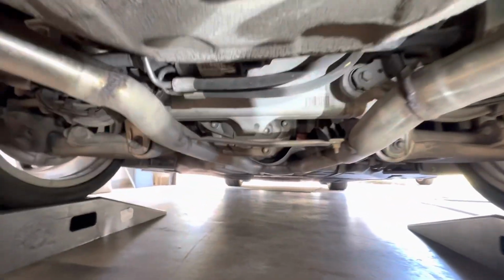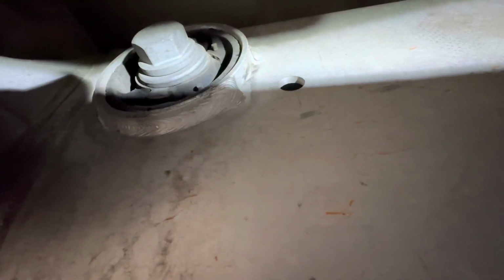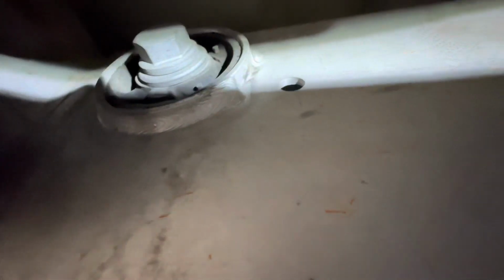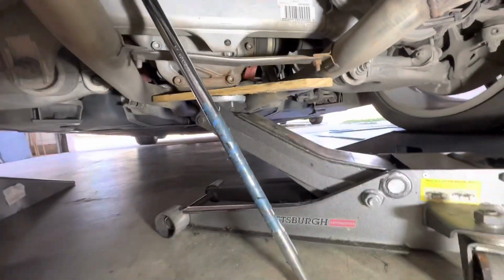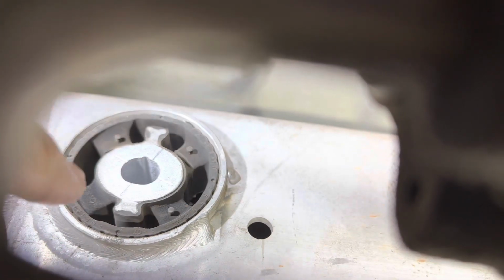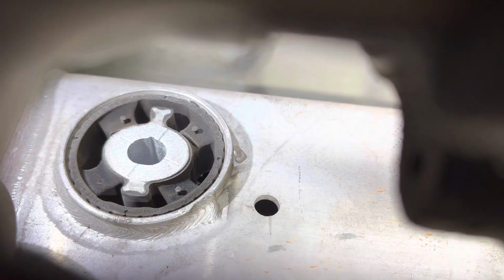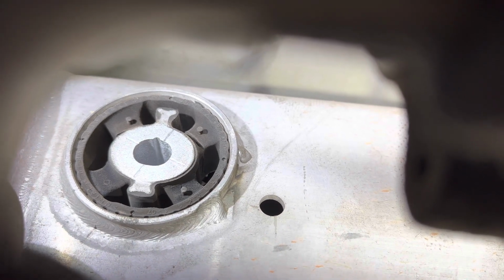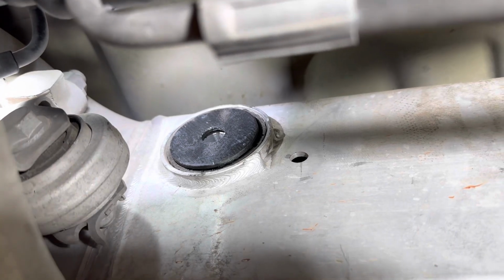Bimmerhaus Performance Rear Differential Mount Insert- Colab BMW F10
*Colab- not sponsored* Dan at Bimmerhaus Performance sent me an insert as part of a collab deal for helping him in the R&D for his F10 intake. All he asked was that I give this diff mount insert an honest opinion like I did with the intake.

The BHP rear differential mount insert eliminates play at the rear differential’s rear mount, making for a much tighter and controlled-feeling driveline. Best of all, easy to install and no special tools needed. It also does NOT introduce additional NVH (noise, vibration, harshness) into the cabin. I'm very happy with this.

Electric Ratchet
Electric Torque Wrench ½”
Impact Socket Set

Chapters:
0:00 Intro
0:13 Details
1:01 Advantages of Insert Vs Solid block of Urethane
2:20 Installation
5:02 Test Drive
6:41 Conclusion